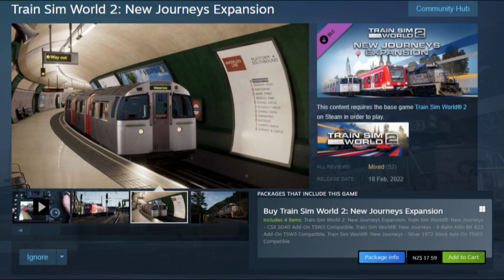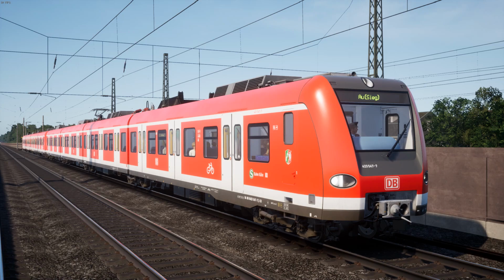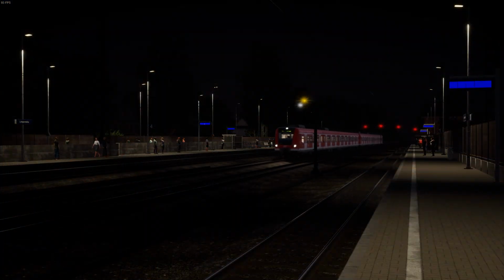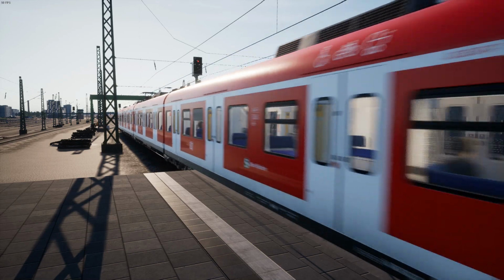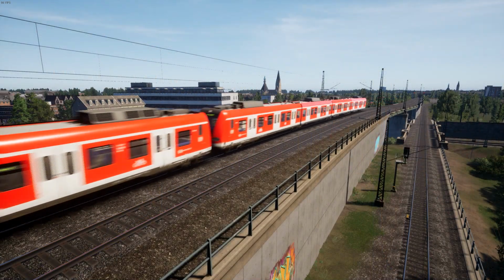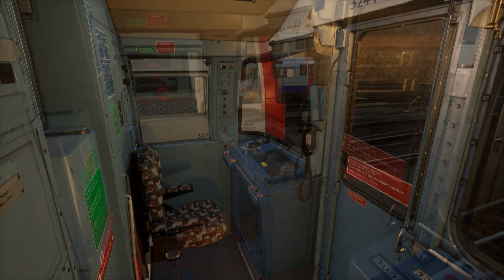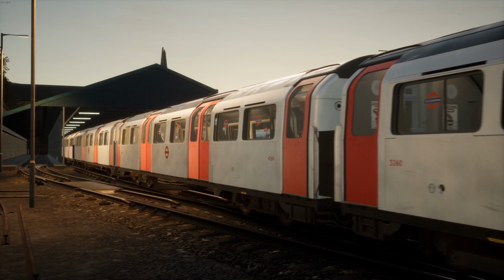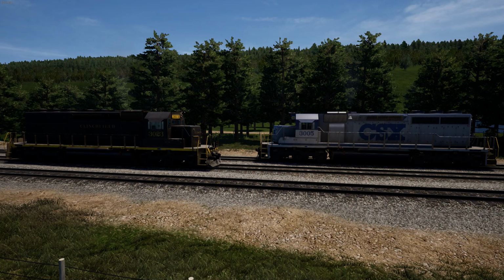'New Journeys' Expansion Pack Review ~ Train Sim World 3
Another day, another TSW review. This time I wanted to revisit the 'New Journeys' Pack that DTG made in February 2022, which was just payware reskins of motive power that we already had. Credit where it's due, at least we got a much better timetable for the Koln to Aachen route.